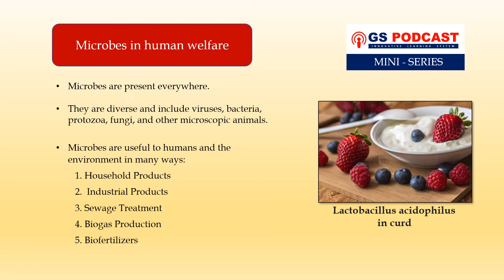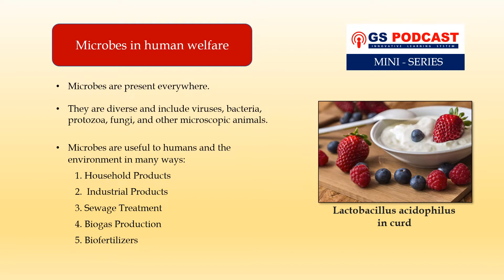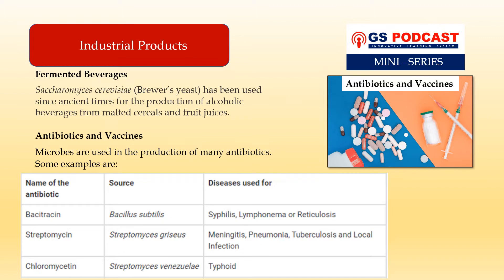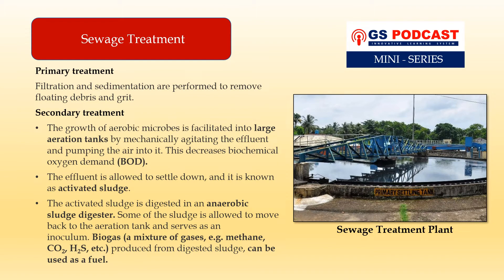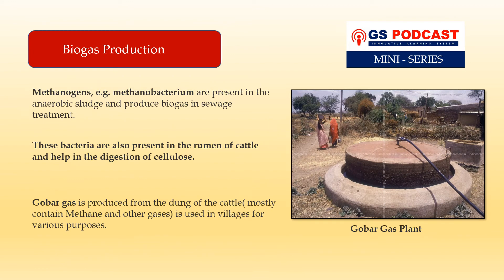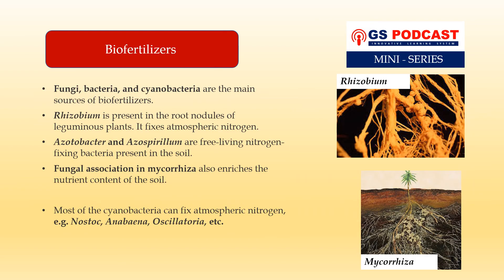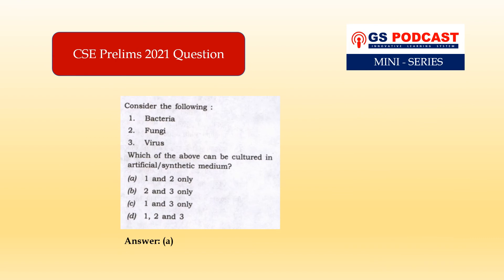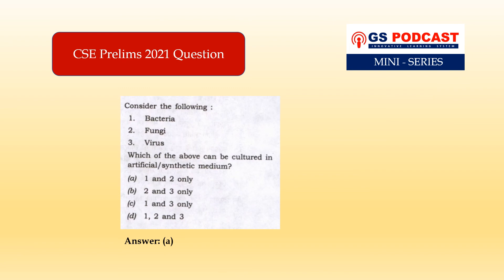Microbes in human welfare: Explained/UPSC Question (GS PODCAST)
Microbes or microorganisms form a big component of the biological systems of the world. They are ubiquitous, present everywhere – within the soil, around us, in water, the air we breathe, and both in and on our bodies. Animals and plants also contain microbes or microorganisms. They are so tiny, microscopic in nature, varying in shape and size. They can only be seen through the microscope. The different types of microbes are Algae, Fungi, Protozoa, etc.
There are several useful microorganisms that are beneficial to humans in various ways apart from harmful and infectious disease-causing pathogens. Some of the foremost important contributions of microbes to human welfare are discussed in this video.

Video created by: Anuradha Kashyap

GS Podcast is an initiative intended to produce General Studies topics in an engaging way for your better understanding and larger outcomes.
Our video lecture series is informative, updated, and relevant for your IAS/UPSC examination.

GS PODCAST